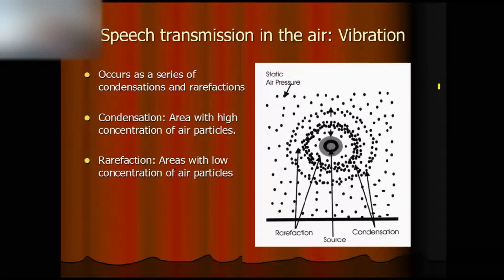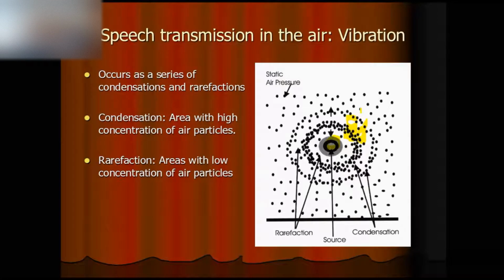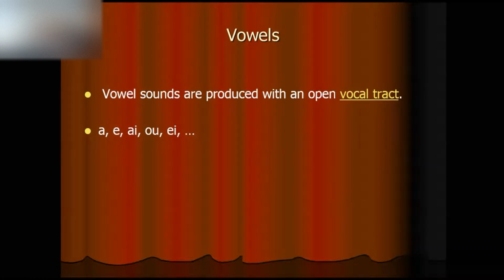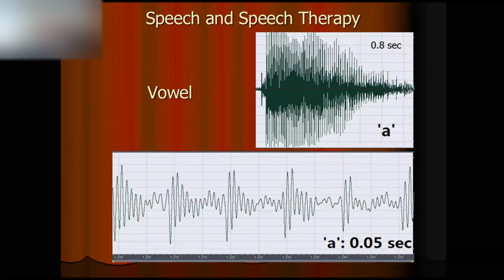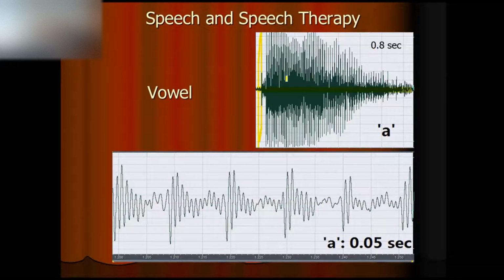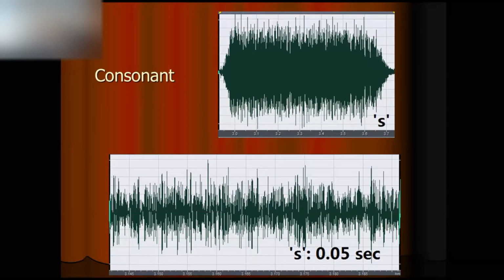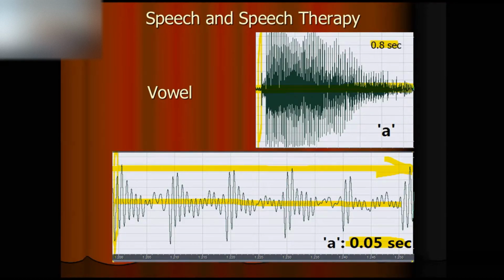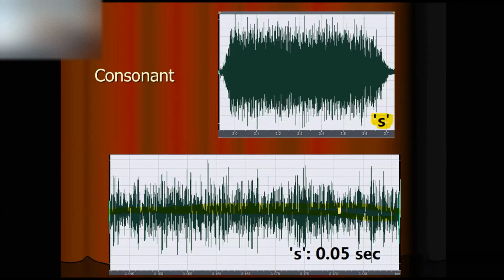Speech - Why speech can go from throat to air?